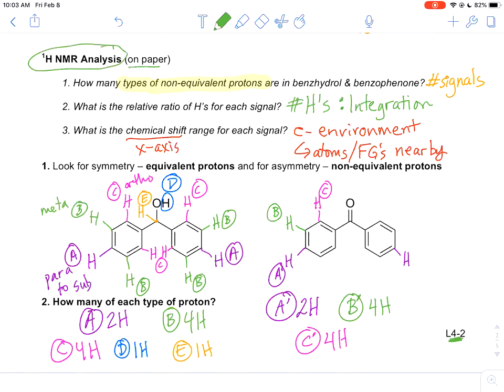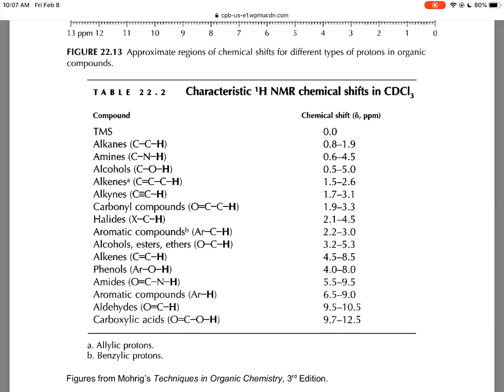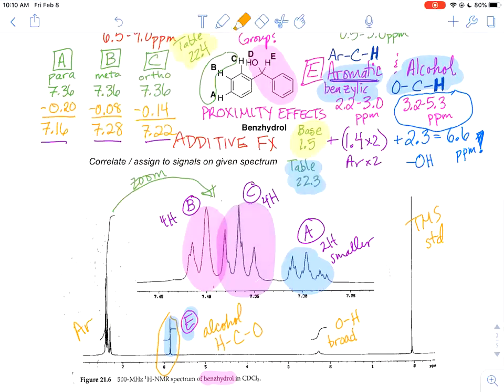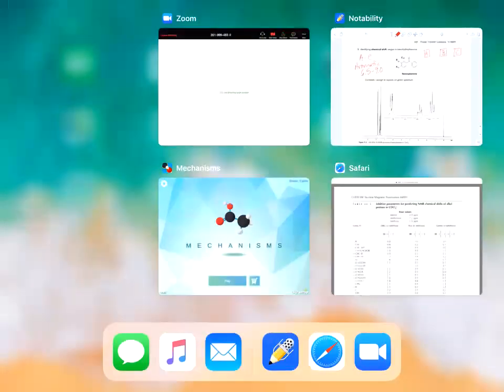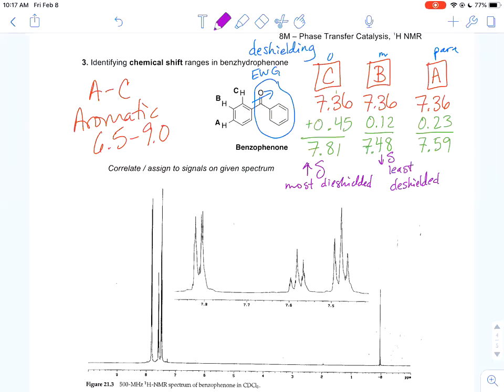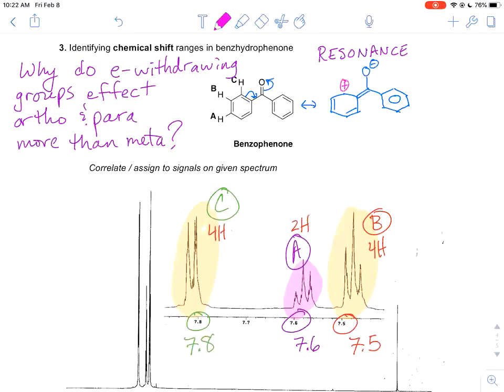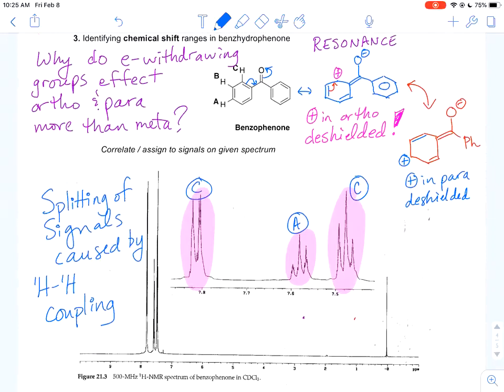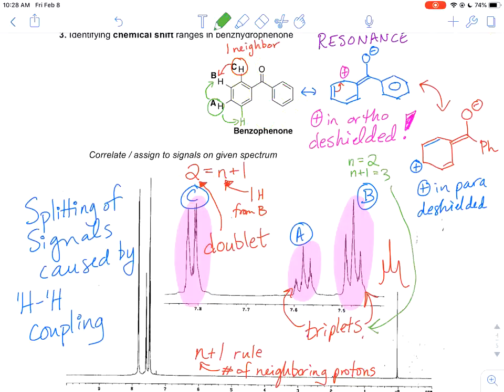Benzhydrol / Benzophenone NMR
CHEM 8M W19 Lecture 4